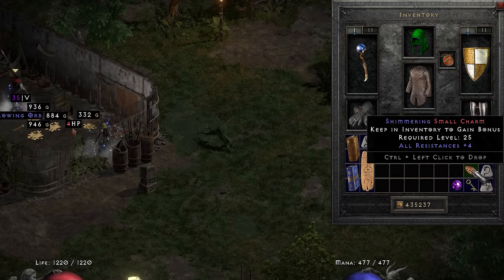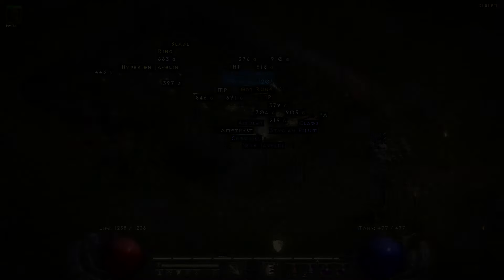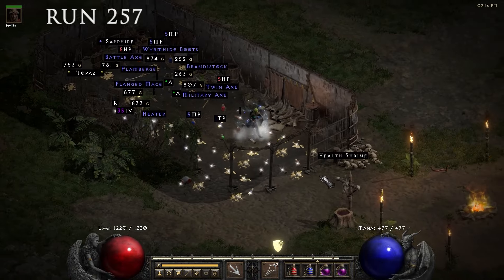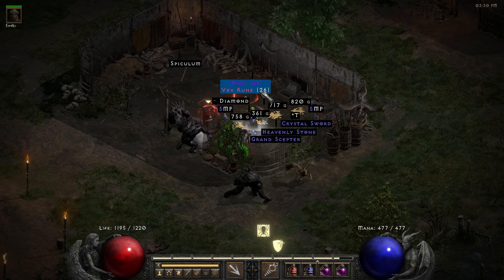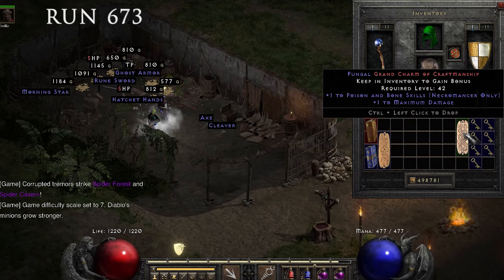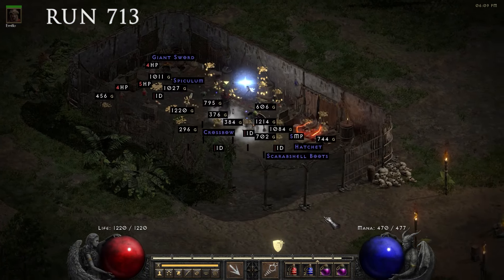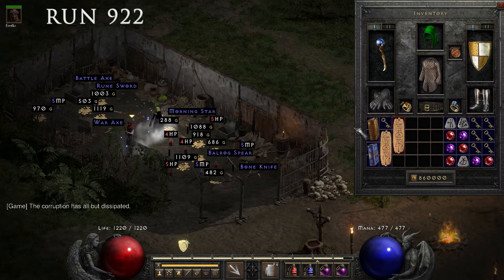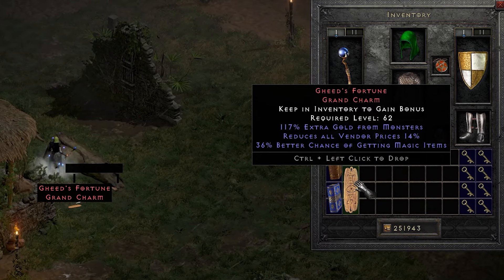I DID 1250 LK RUNS IN 1 DAY - Diablo 2 resurrected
This time I did 1250 HC runs in one day. It was hard to do but I pulled through. :) Check in and see what I got. Enjoy.